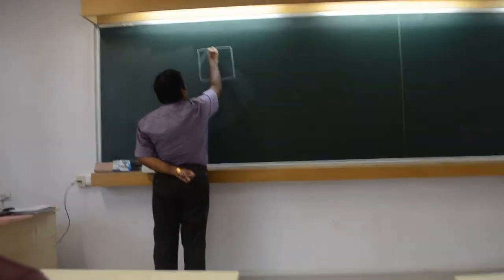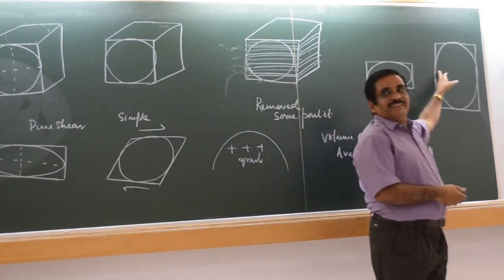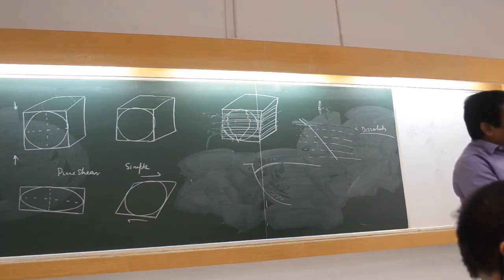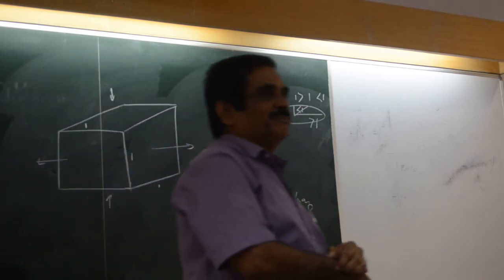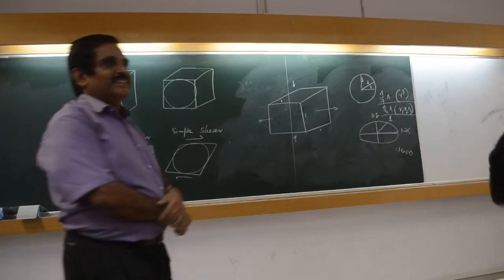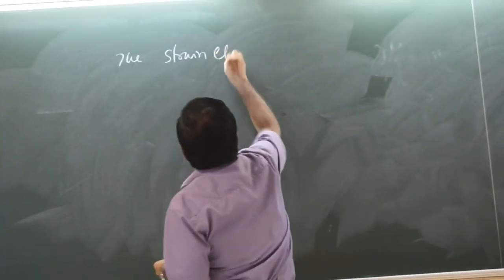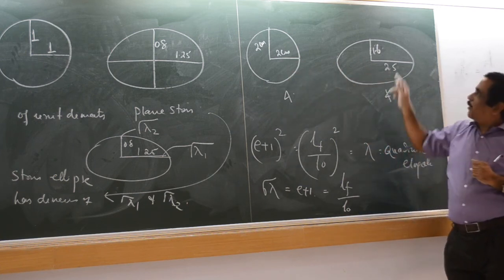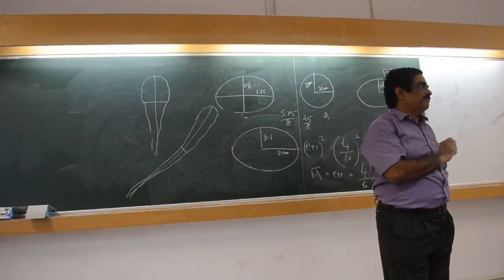Ductile Structure Analysis_ Class_10 by Prof. T K Biswal, IIT Bombay